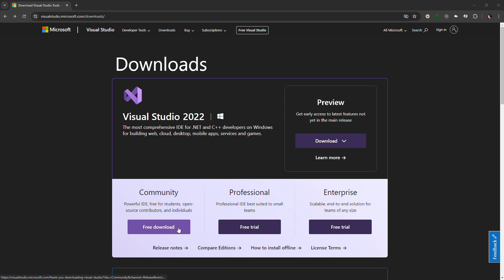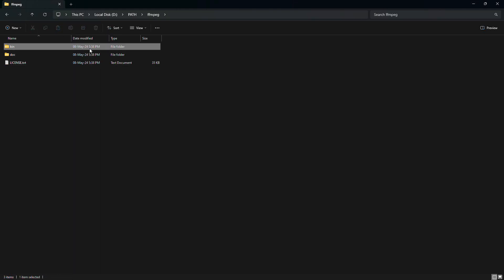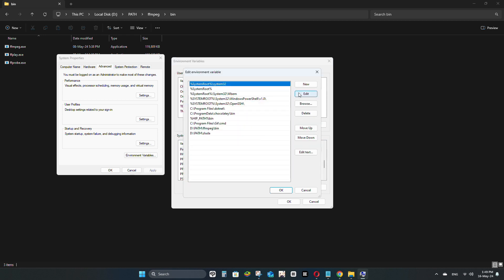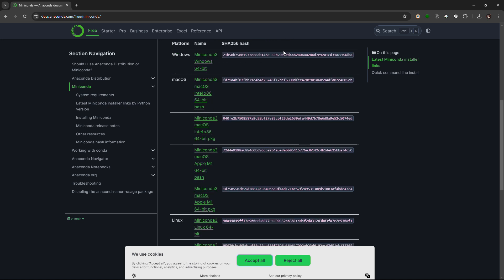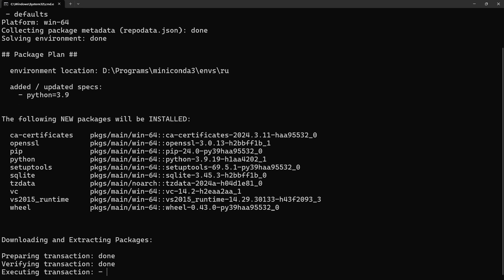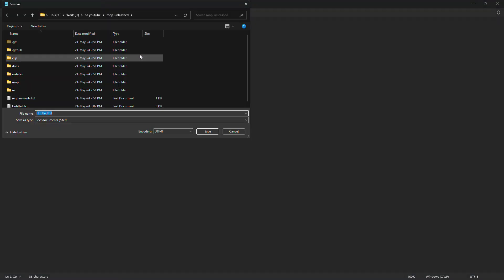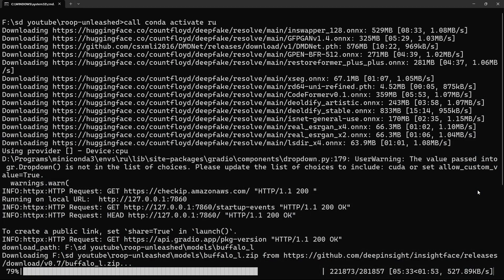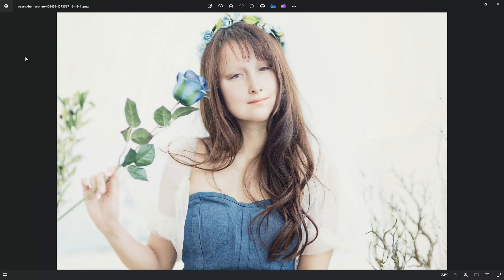C0untFloyd/roop-unleashed: Install roop-unleashed for Windows AMD GPU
Update 29 May 2024:
I tested roop-unleashed on 3 browsers, I personally use Opera by default which has no problems.
Google Chrome: cpu runs at 100% at idle, ❌ recommended
Opera: run normally, ✔️ recommended
Microsoft Edge: run normally, ✔️ recommended

To ensure you are running directml
1. Go to settings tab on top
2. Choose dml in Provider
3. Click Apply Settings, then Restart Server

Update 24 May 2024:
At 1:39 in anaconda Advanced Installation Options, there are 4 options need to check. The second option "Add Miniconda3 to my PATH environment variable" is the most important. If you did not do so, it will lead to a series of problems like
1. your command prompt won't recognize conda command
2. your bat file won't run since it cannot recognize conda command

If you do not want to reinstall miniconda to check all the options, your only solution is (that I can think of):
1. use anaconda prompt
2. cd to your roop unleashed installed location
3. conda activate ru
4. python run.py

And yes, you have to type this every single time you want to use it.

Add System Environment Variables (your path may be different depends on where you put it):
D:\PATH\ffmpeg\bin

Setup Roop Unleashed:
conda create -n ru python=3.9 -y
conda activate ru
pip install -r requirements.txt && pip install onnxruntime-directml==1.15.1

run.bat:
call conda activate ru
python run.py
Chapters
0:00 - Intro
0:09 - Setup Visual Studio 2022 Community
0:20 - Setup FFMPEG
1:08 - Update Your GPU Driver
1:25 - Setup Git and Miniconda
1:48 - Setup roop-unleashed
2:40 - Face Swap Demo

I'm going to show you how to install Roop Unleashed on Windows for AMD GPUs. Before you begin, you need to have a few software installed. Download the Visual Studio 2022 Community and make sure you select Desktop Development with C++ during the installation.

Download the FFMPEG as shown and make sure the version you download is master latest win64 GPL. Extract the FFMPEG in a folder of your choice. I extract mine at D:\PATH\ffmpeg. Go to the bin folder and copy the location path from the address bar. Type "environment variable" in the search bar on your computer's taskbar. Then, click on "Edit the system environment variables." A window will pop up. Click on "Environment Variables" again. Look for "Path" under System variables and double-click it. Then, click "New" and add the path for FFMPEG.

Always make sure you update your GPU driver to the latest version too. I have seen too many people having problems with unknown weird errors because they never update their gpu drivers or are using Microsoft auto-detect drivers that are really out of date.

Finally, install git and miniconda as seen. At the Advanced Installation Options for miniconda, check all the options available and click install.

Choose a folder you want to install your Roop Unleashed. At the address bar, type CMD and press enter. Paste the conda create code followed by conda activate code. Next, paste the git clone code. After that, paste pip install code to install all the necessary dependencies for Roop.

You can close the command prompt after it's done. Open a notepad, paste the following code and save in roop-unleashed folder as run.bat file. Double-click the run.bat to run Roop Unleashed. It will download all the files needed. After it's done, you will be presented with its web UI. It will download buffalo l zip file for the first time when you upload an image to source. As you can see, I'm using Mona Lisa face as the source file and another picture as target file. This will change the face in target file to the one in source file.